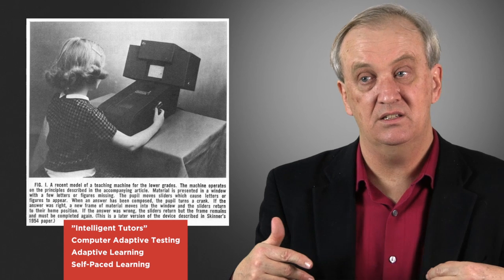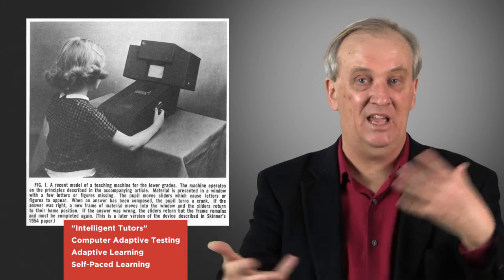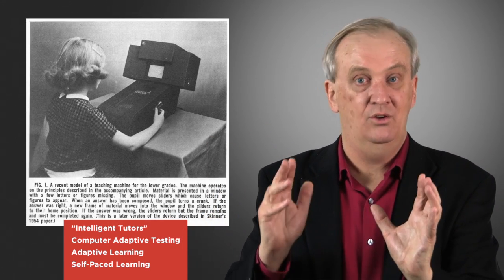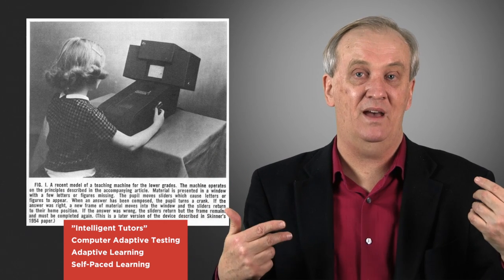4.2 The Not-So-New School: Individualization in Computer Adaptive Learning